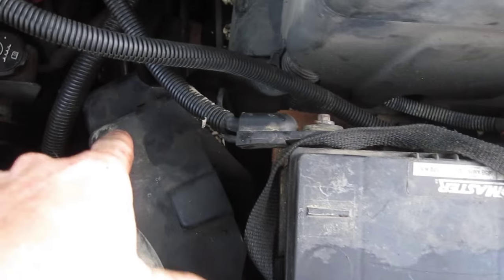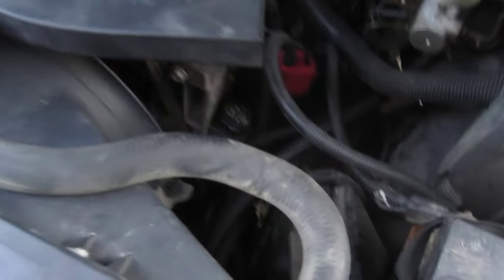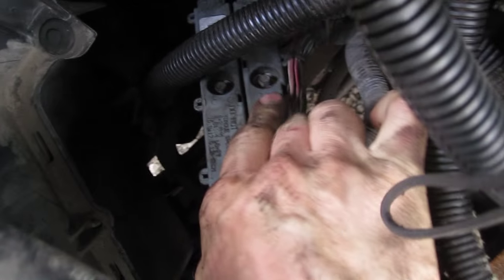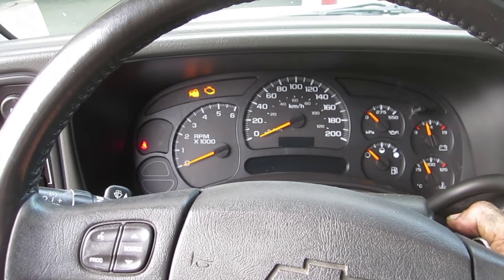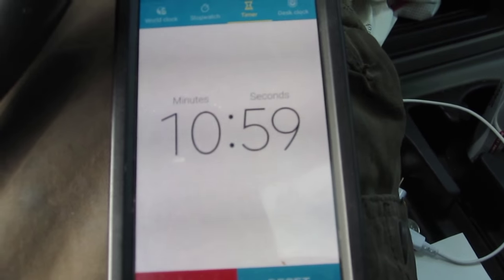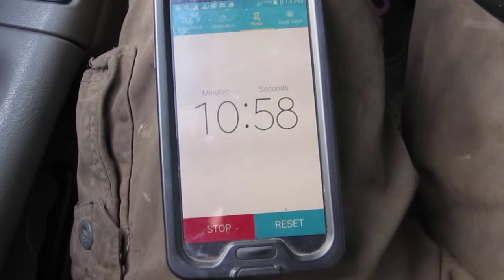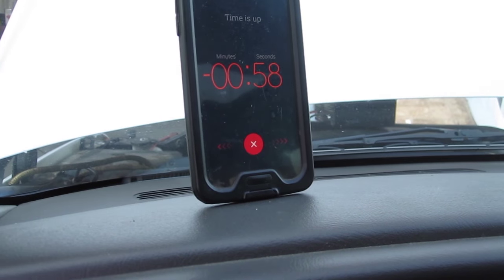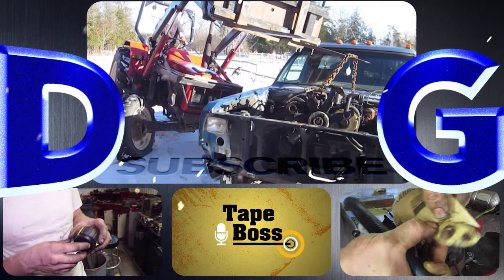Installing A New ECU In GM Trucks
ECU FIX - Filthy Rich shows you how to properly replace and reset an engine ECU in a Chevy Silverado 5.3L!

00:06 First Disconnect The Battery
00:22 Removing The ECU
01:15 Don't Lose Your Gaskets
01:36 ECU Reset Sequence
02:09 1. ON for 11 Minutes
02:36 2. OFF for 30 Seconds
02:42 3. ON for 11 Minutes
02:47 4. OFF for 30 Seconds
02:51 5. ON for 11 Minutes
03:18 6. OFF for 30 Seconds
03:22 7. ON for 30 Seconds
03:30 8. Start